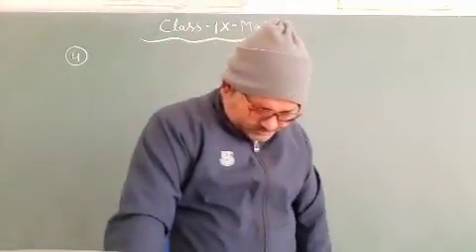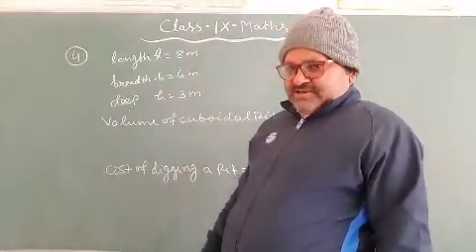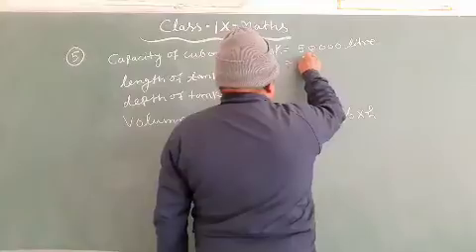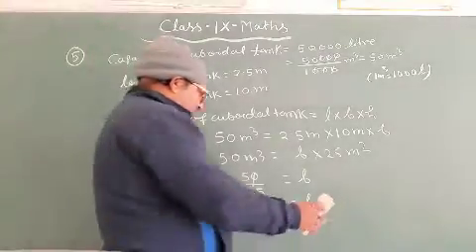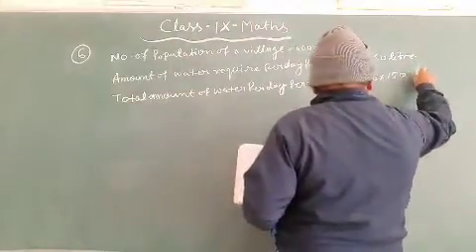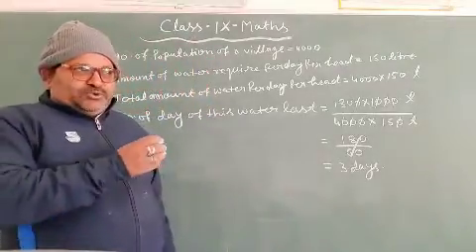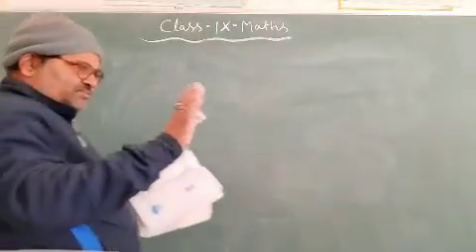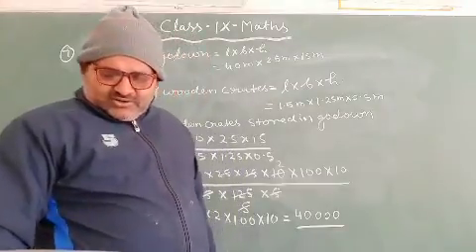CLASS 9 Volume of cuboid